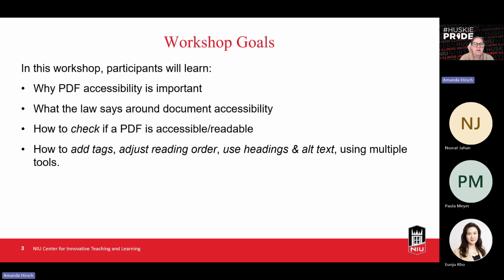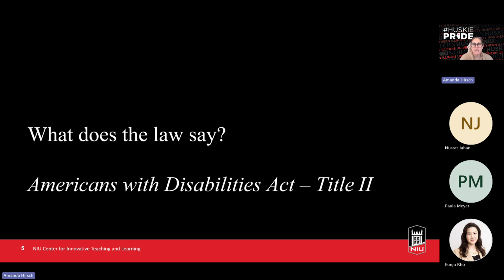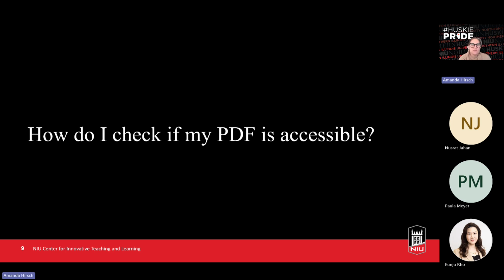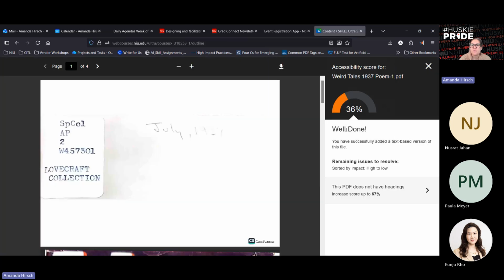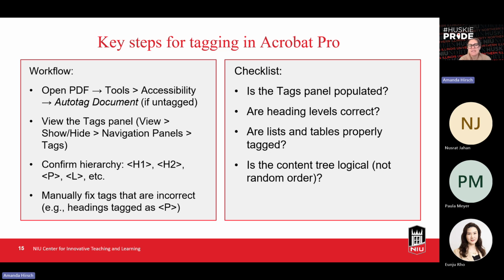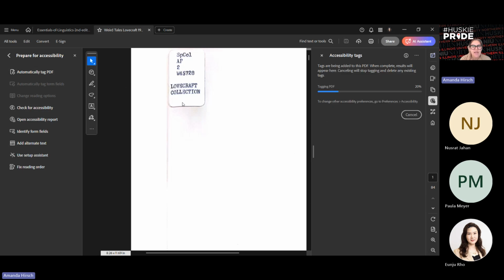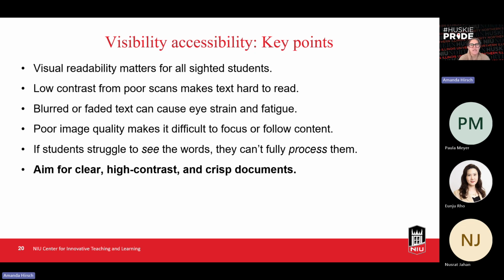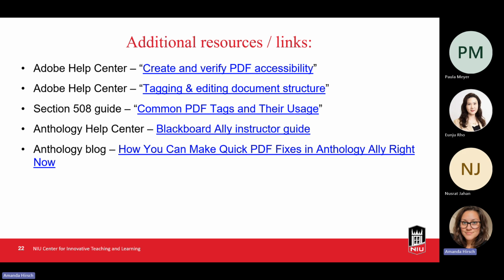Improving PDF Accessibility (29 October 2025)